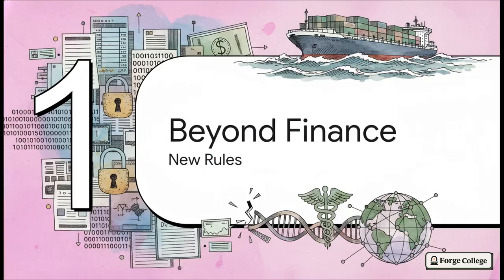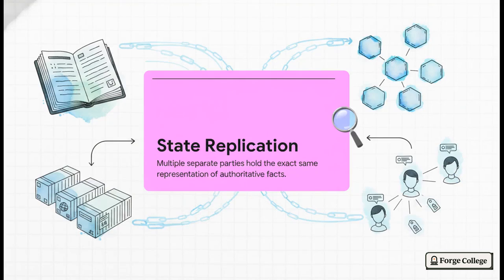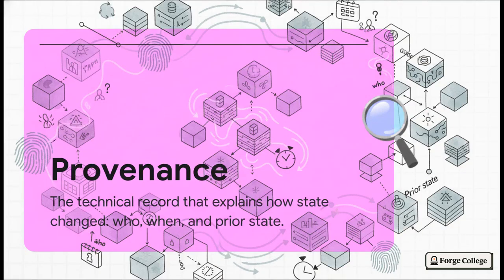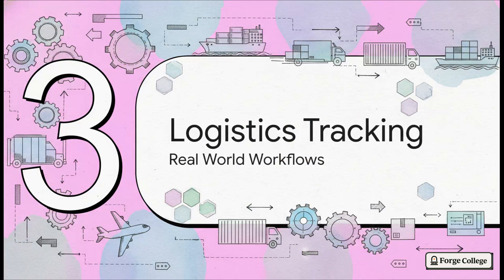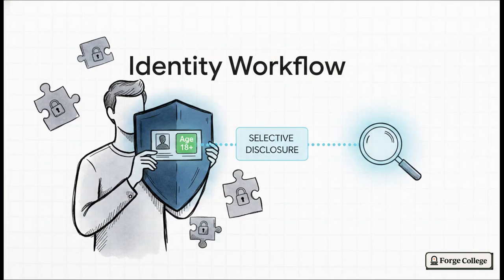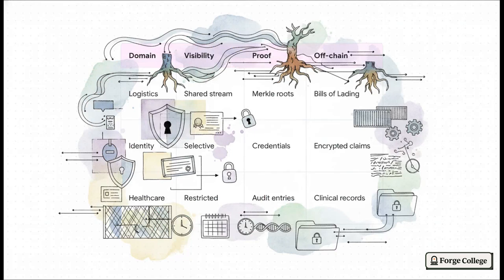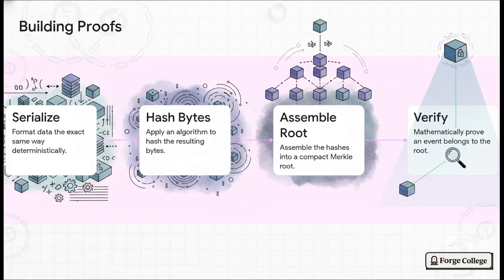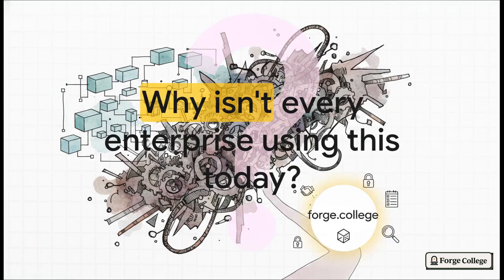Blockchain: Logistics, Identity, and Healthcare Insights — Forge College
Why does blockchain matter beyond payments? In logistics, identity, and healthcare the core problems are provenance, privacy, and interoperable workflows — not just moving value — and distributed-systems choices change operational behavior.

What you'll learn: This lesson connects foundational distributed-systems primitives (state replication, consensus trade-offs, and consistency models) to real-world applications in supply chains, identity systems, and clinical records. You will learn how different consistency guarantees (eventual consistency vs linearizability) affect shipment custody events and clinical audit trails, how auditability and provenance are encoded using hashes, Merkle roots, and signed assertions, and when verifiable credentials or selective disclosure are preferable to publishing full records. The lesson also covers access-control patterns, off-chain storage strategies for sensitive data, and practical interoperability patterns for integrating ledgers with existing enterprise systems. A concise code walkthrough shows how to construct verifiable provenance entries and verify them for audits.

Who this is for: Beginner learners with a basic grasp of distributed-systems concepts (replication, consensus, and transaction finality) who want to understand how blockchain principles apply to logistics, identity, and healthcare workflows.

Key topics covered:
- State replication and consistency models for supply-chain and clinical events
- Auditability, provenance formats (hashes, Merkle roots, signed assertions)
- Verifiable credentials and privacy-preserving identity claims
- Access-control patterns and when to use off-chain storage
- Interoperability pain points and minimal integration workflows
- Example code: build and verify verifiable provenance entries

Ready to dive deeper into applied blockchain design and hands-on examples?